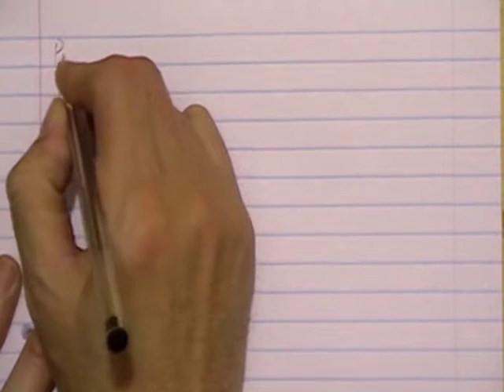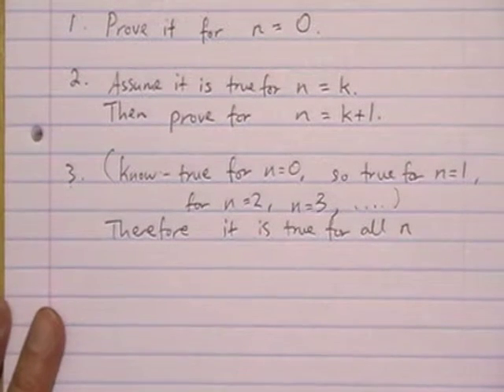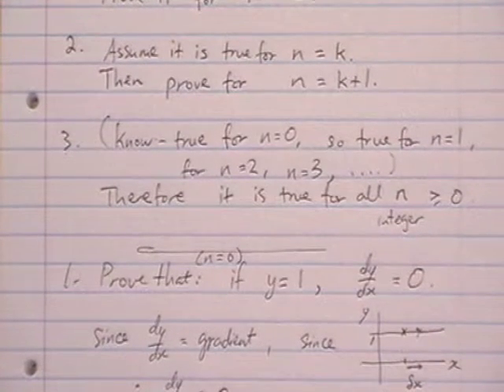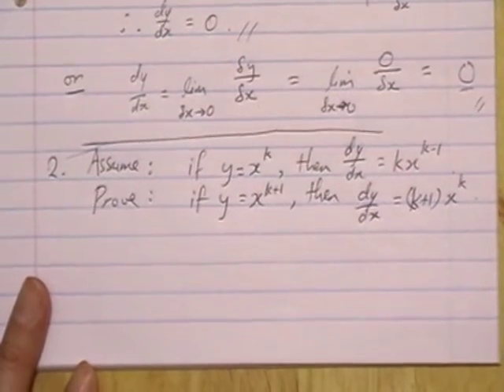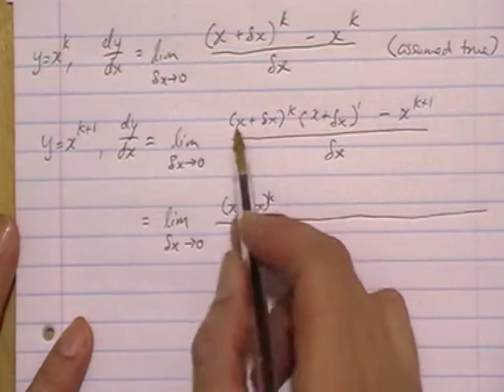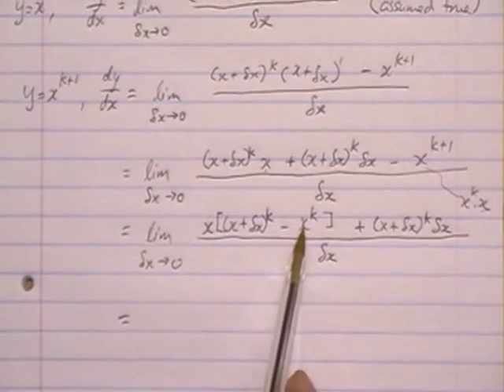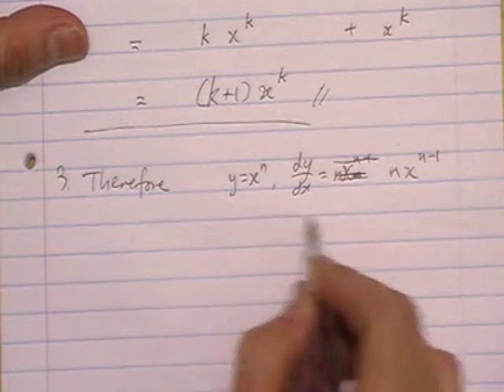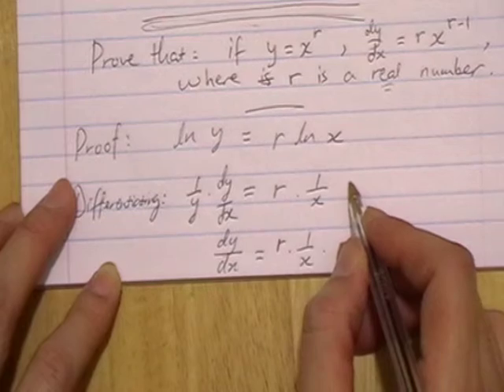proof differentiate power of x